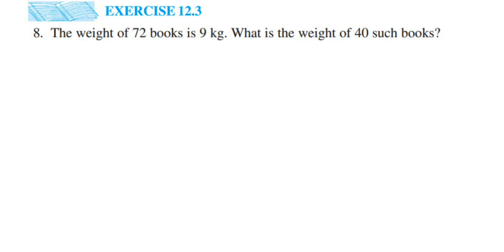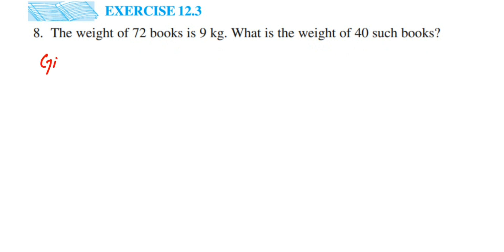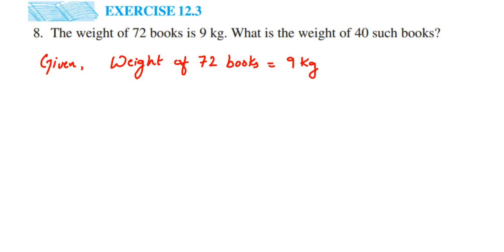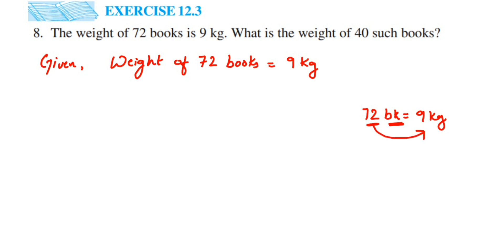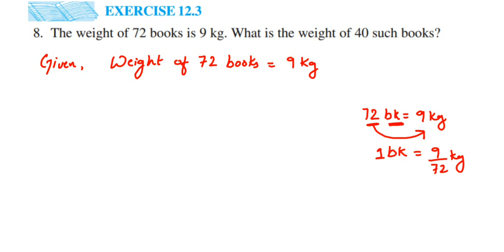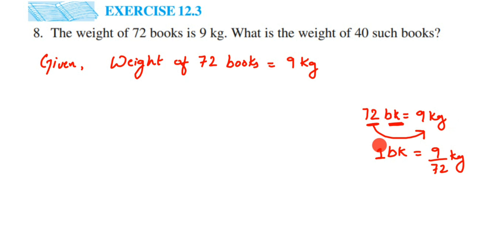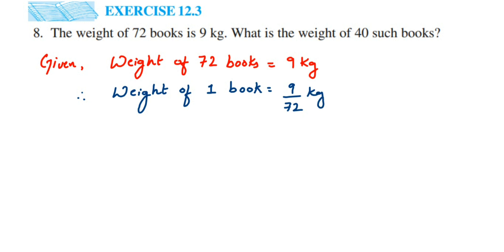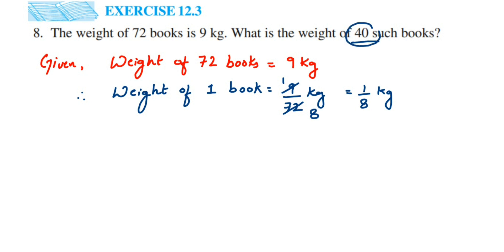8Q Ex 12.3 Ratio and proportion math. The weight of 72 books is 9 kg. What is the weight of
The weight of 72 books is 9 kg. What is the weight of 40 such books?